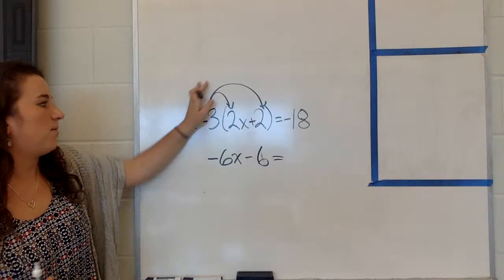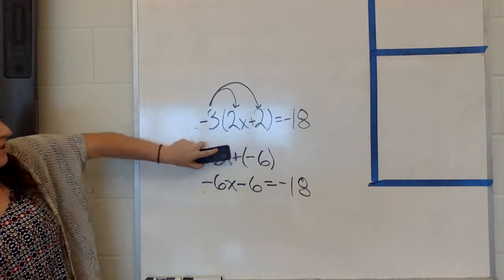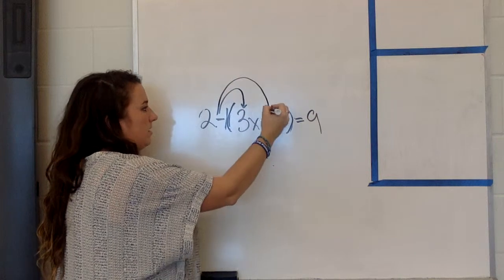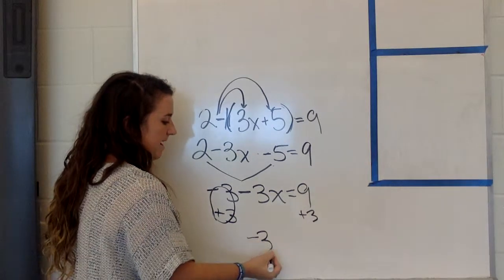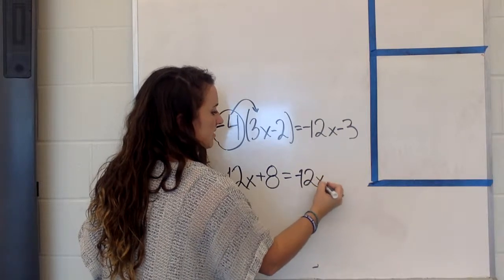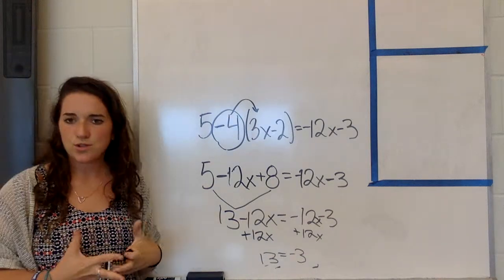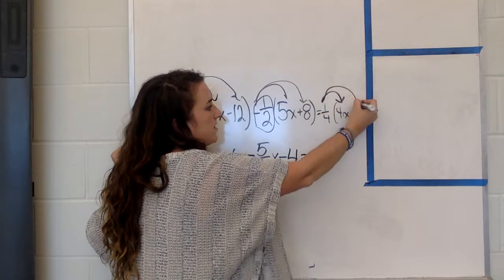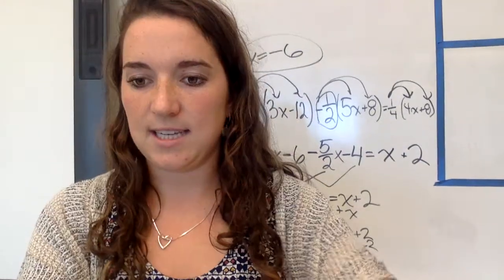9.24 Review Video